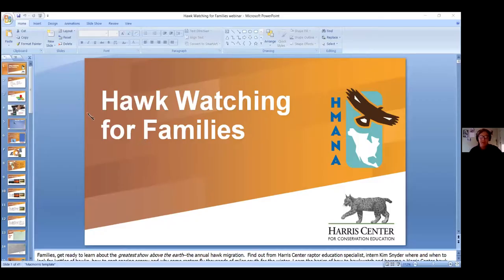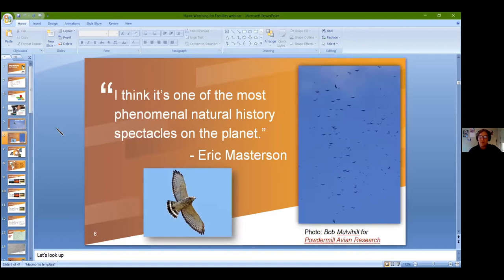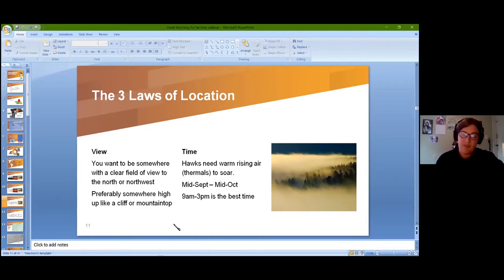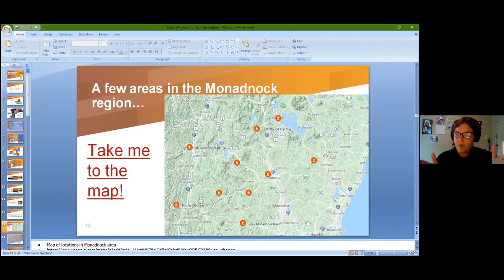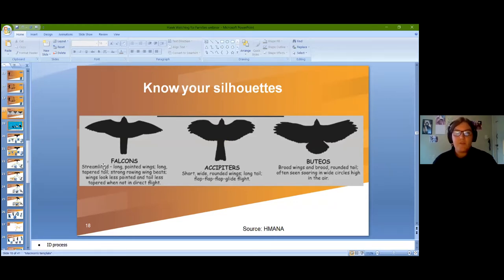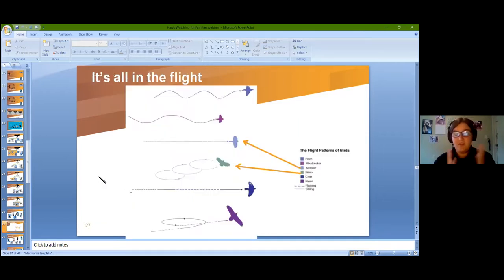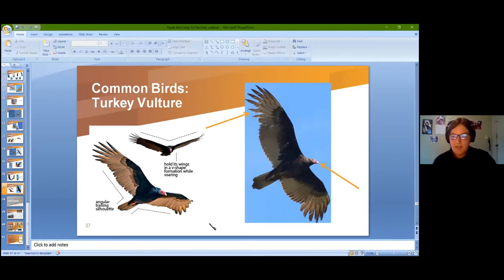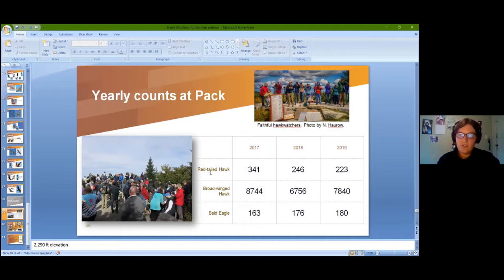Hawkwatching for Families (incl. Raptor ID)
Families, get ready to learn about the greatest show above the earth — the annual fall hawk migration! Join Harris Center hawk education specialist Kim Snyder to learn where and when to look for kettles of hawks, how to spot soaring Ospreys, and why some raptors fly thousands of miles south for the winter. Look up this fall and get a bluesky view of this incredible natural phenomenon happening right above your home!

Recorded Sept. 15, 2020

Programs like this are made possible by donations from people like you.